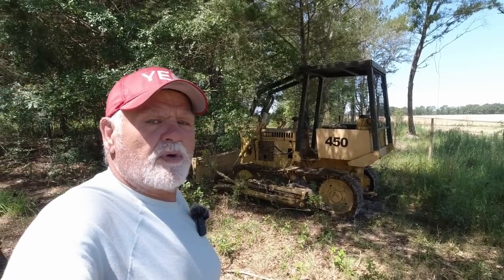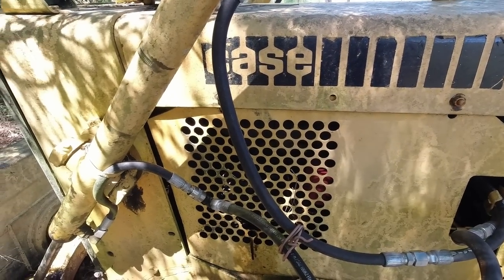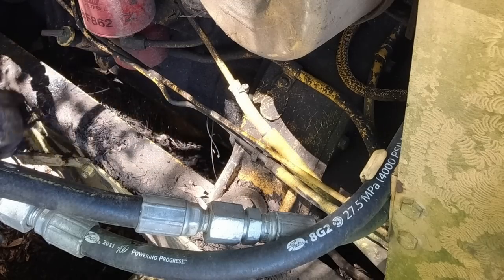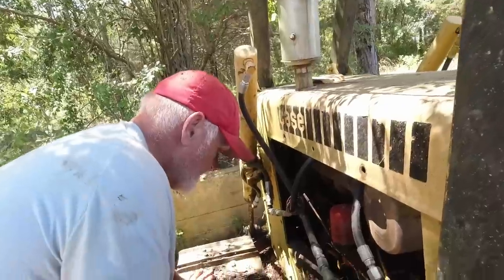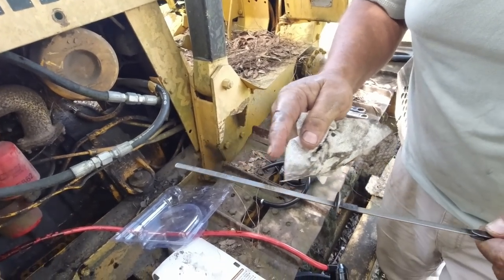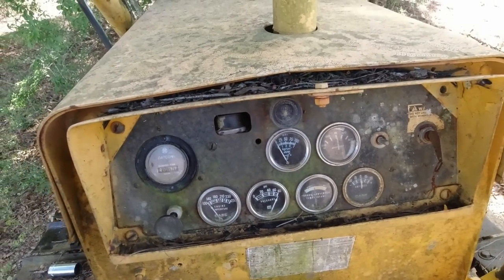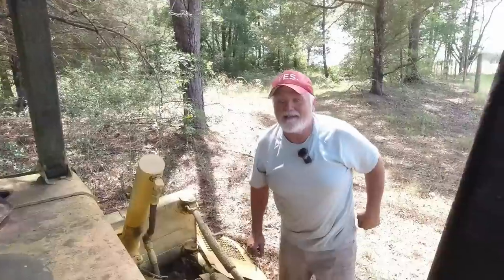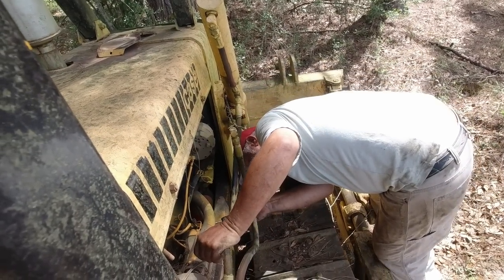WILL IT START!? Small dozer left ABANDONED after owner passes.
In this video we go back to the mans property who pass away a few weeks ago to try and start this Case Dozer that had been abandoned a few years after the track came off. Will it be an easy start? Stick around and find out.

SERIOUS offers only. Thank you.